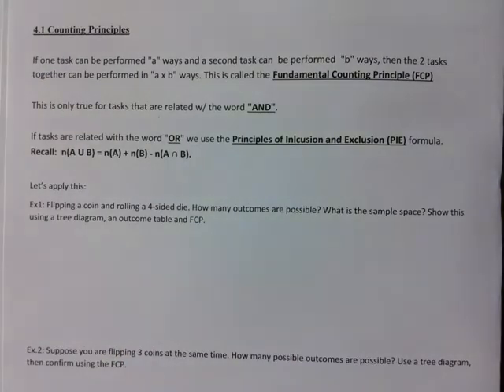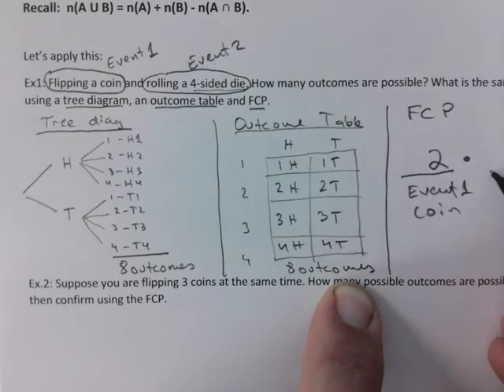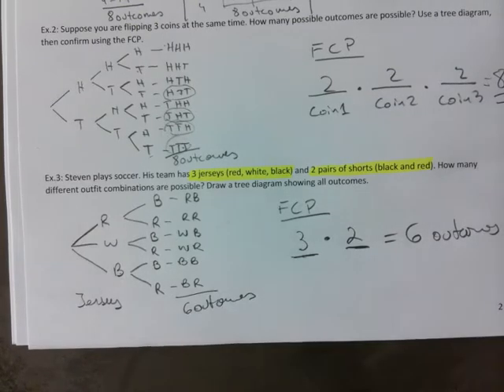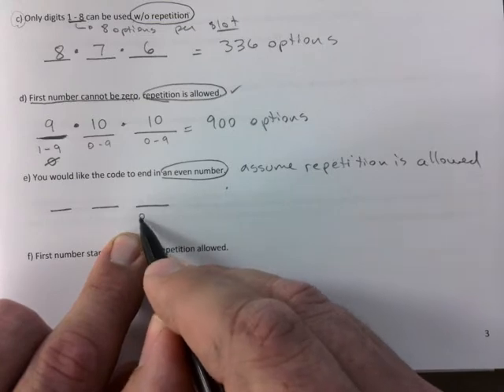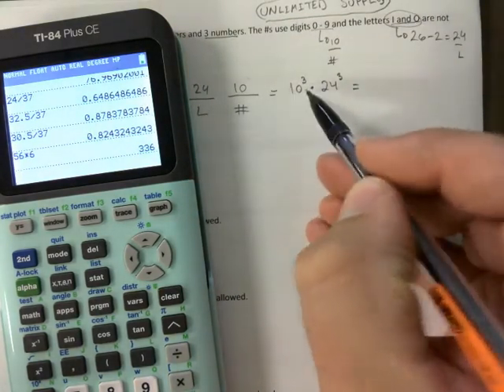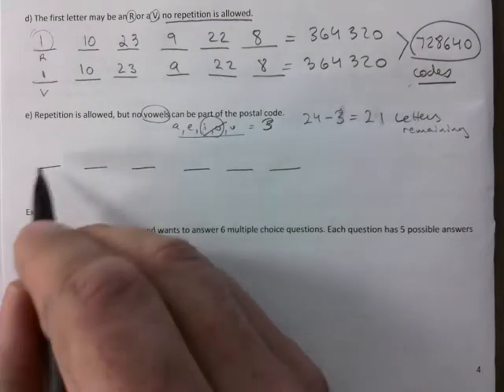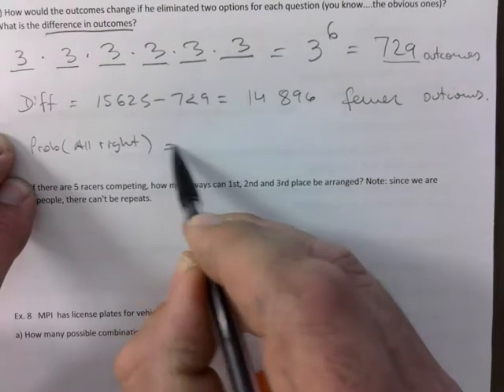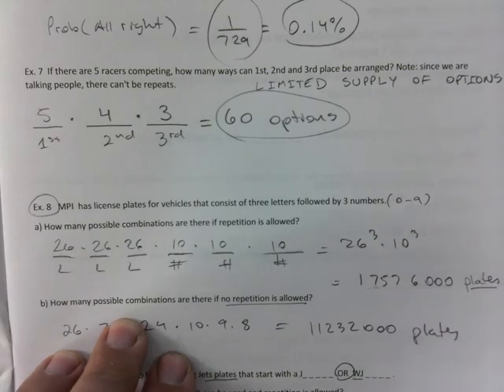APMR4S CH4 4.1 INTRO TO COUNTING